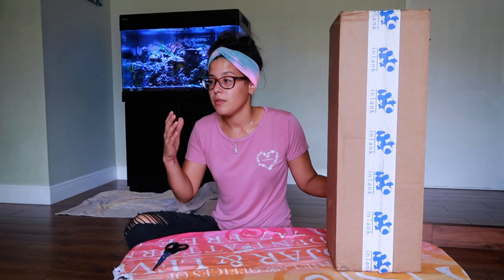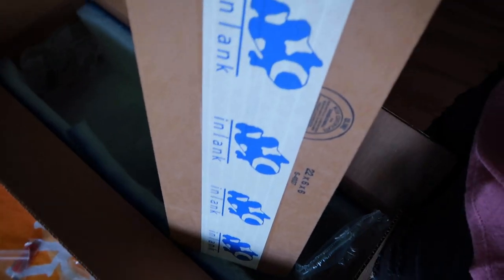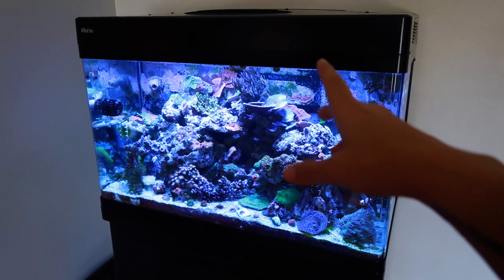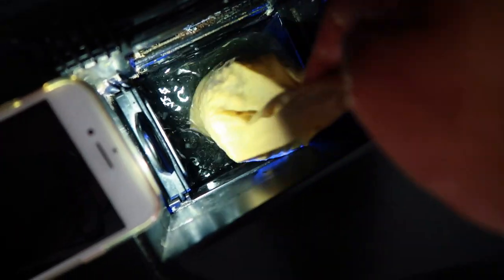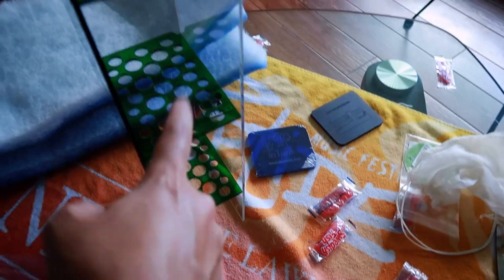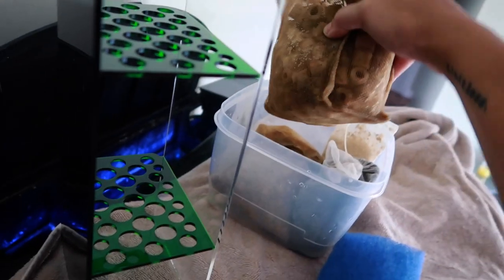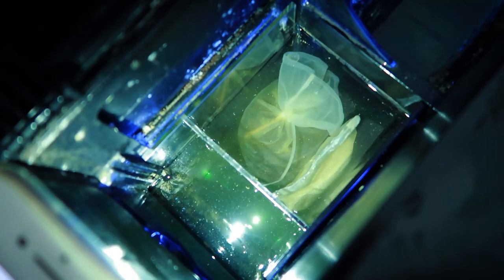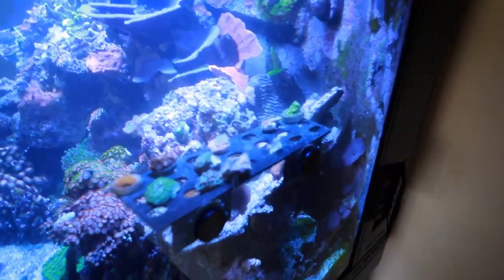SUPERCHARGE Your REEF TANK Filtration!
I finally decided to supercharge my reef tank filtration in the Red Sea Max 250 by getting an inTank media basket. Excited to finally give my media the chance to work to its full potential! :)